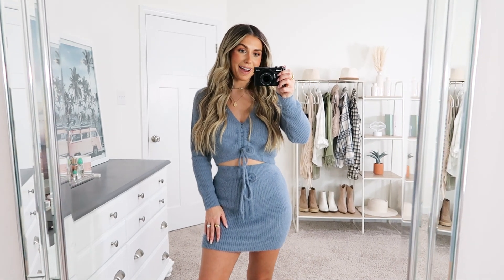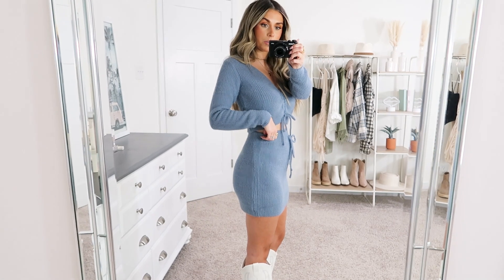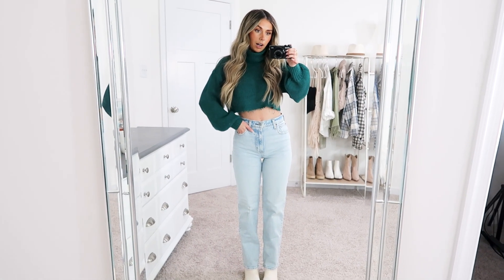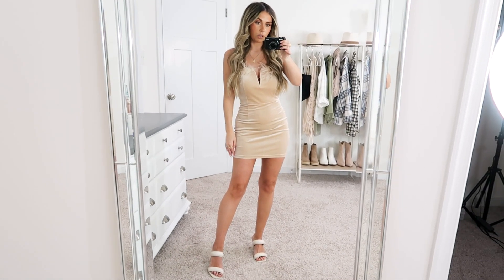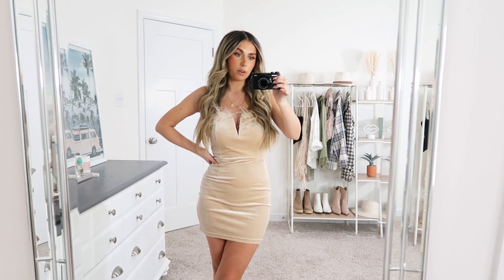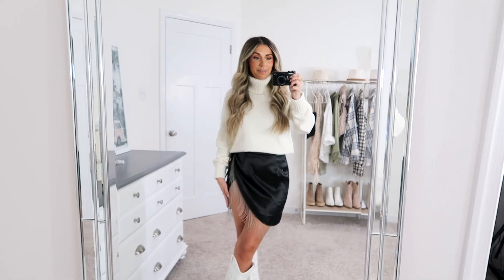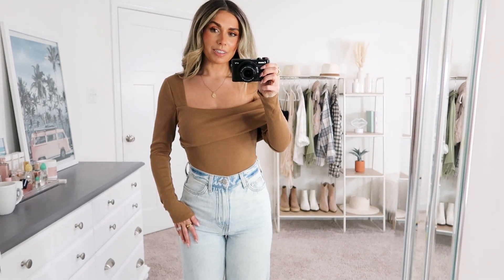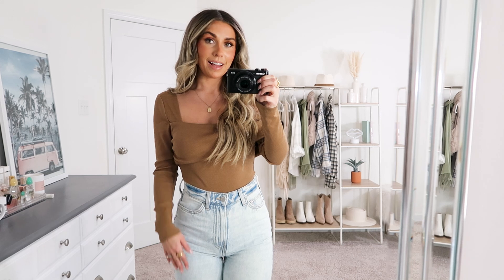Revolve Try-On Haul | December 2022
Welcome back! For the first time I am sharing a Revolve Try-On Haul with you guys! Let me know what you think and if this is somewhere you want to see more hauls from in the future. Everything will be linked down below! Enjoy! xx

LINKS:
- Feather Trim Mini Dress (xs)
- Abercrombie 90s Jeans (25 short)
- H&M Jeans (2)
- White Turtleneck (medium)
- White Boots (true to size)
- Abercrombie Faux Leather Pants (25 short)

T3 Micro: KAITCT320
Tarte: KAIT
DIBS Beauty: KAIT15
Petal + Pup: KAIT20
Miranda Frye: KAIT
Frankie Rose Cosmetics: KAIT
Farmacy Beauty: KAITLYN20
Colleen Rothschild: KAIT20
TULA: KAIT
Hotel Collection: KAIT20
Girlactik: KAIT

xo,
Kait Curnow

Revolve Try On Haul
Revolve
revolve try on haul 2022
haul
revolve haul
shop ltk
kait curnow
kait curnow try on haul
ltk creator
try on haul
revolve haul 2022